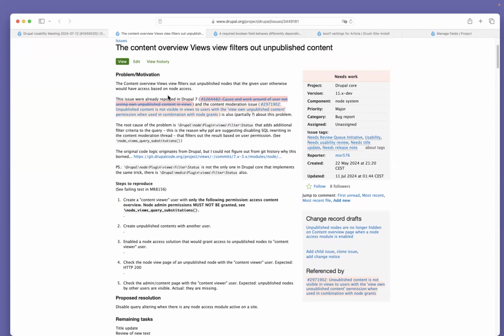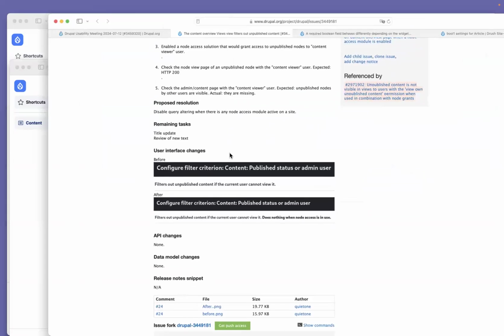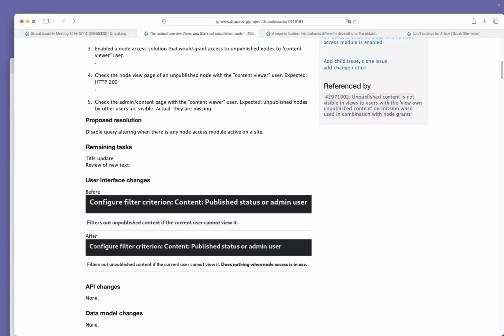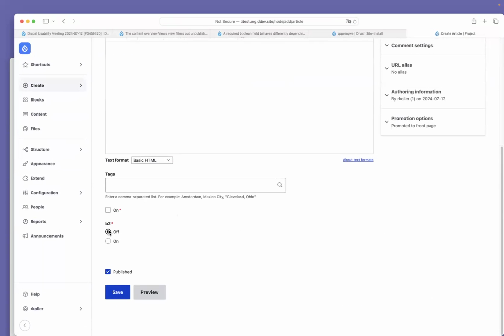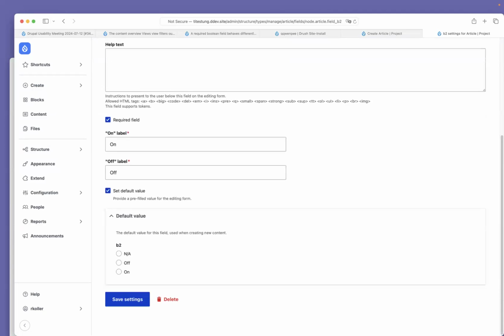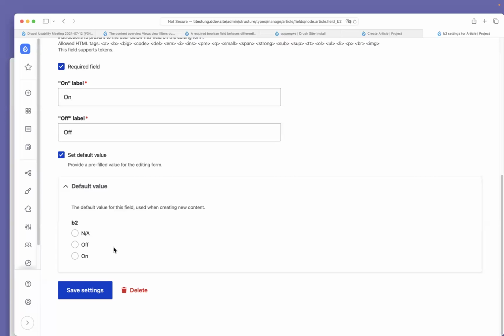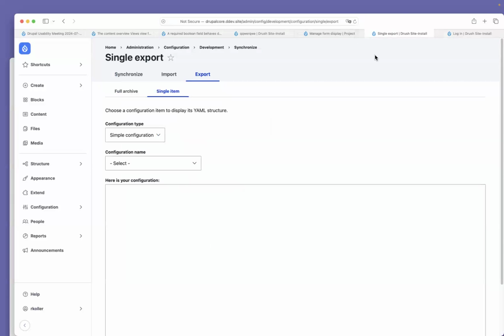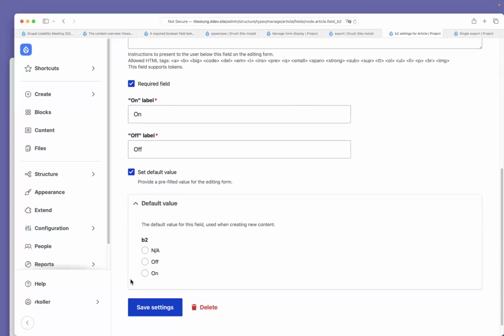Drupal Usability Meeting - 2024-07-12